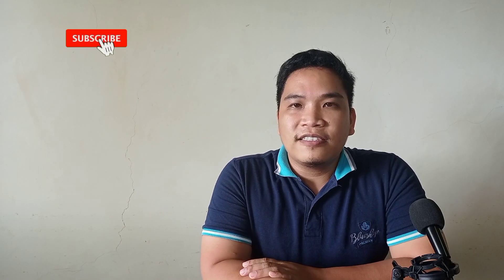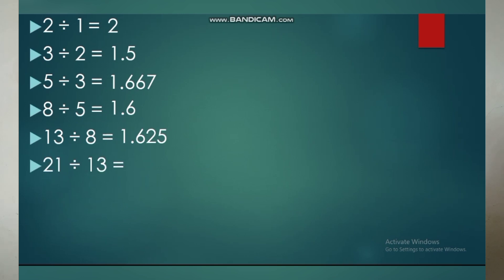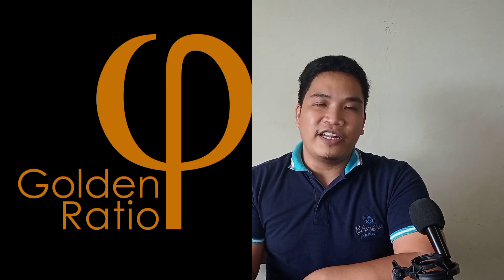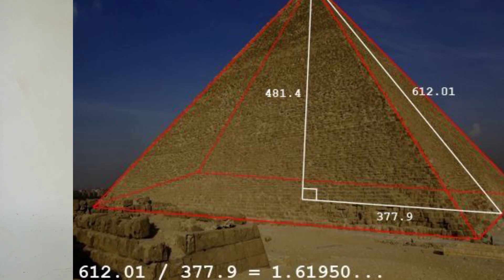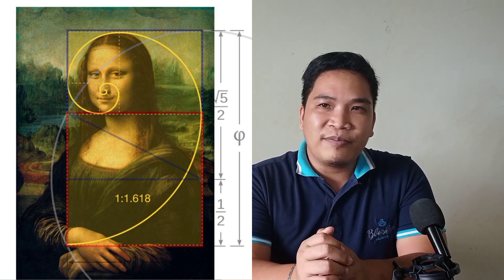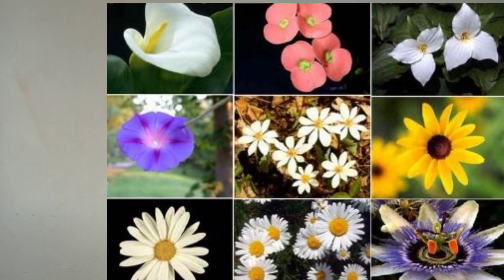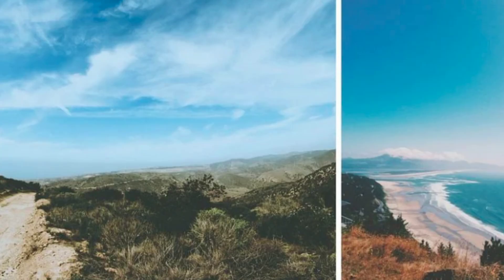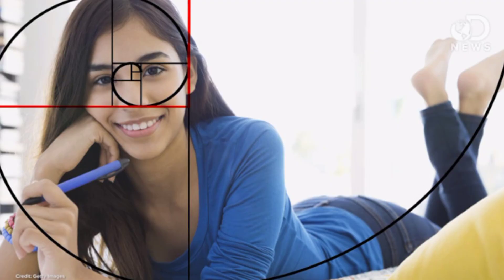MATHEMATICS IN THE MODERN WORLD: THE GOLDEN RATIO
MATHEMATICS IN THE MODERN WORLD: THE GOLDEN RATIO! This is just one of the video-series relating to Mathematics in the Modern World (MMW)- one of the General Education Curriculum (GEC) courses offered in the Private Higher Education Institution (HEI) and State Universities and Colleges (SUC) in the Philippines.